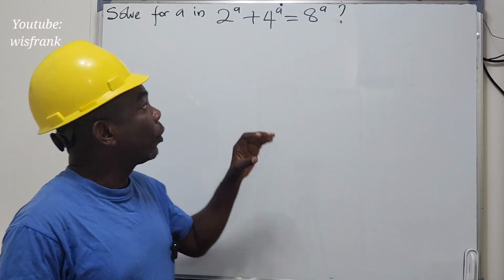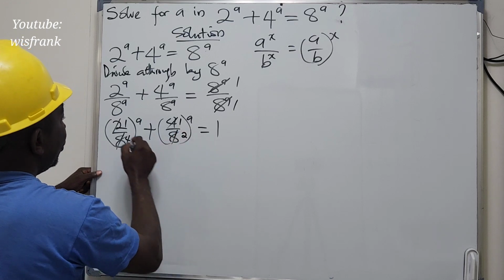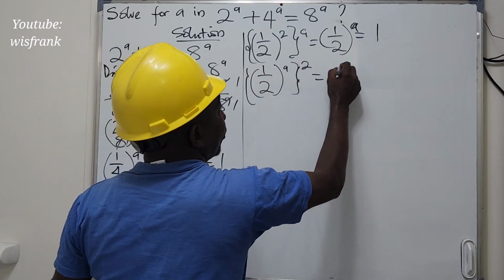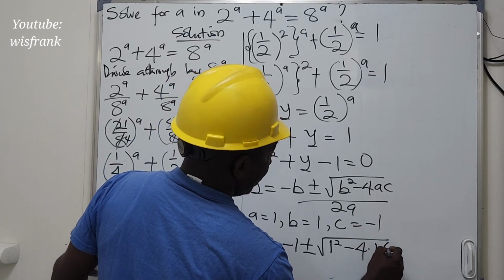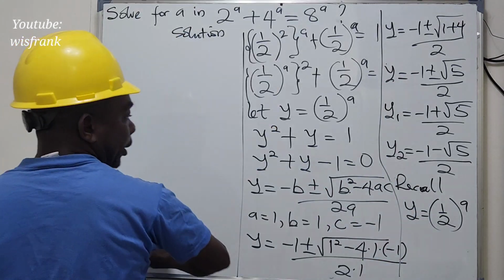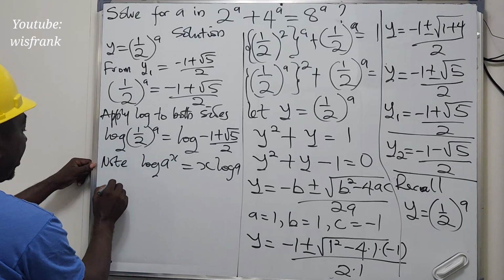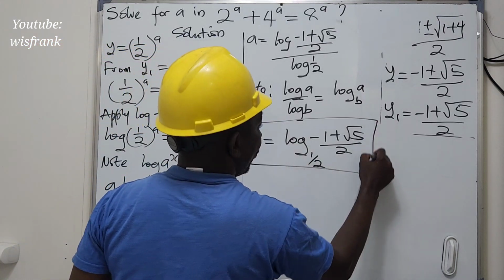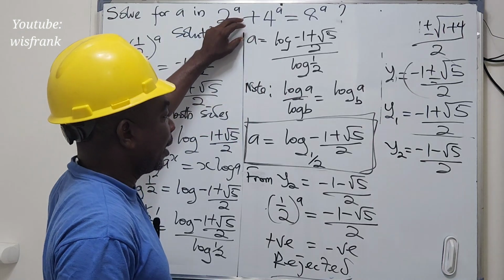A tricky problem from Harvard University interview | similar to Olympiad Algebra Math question